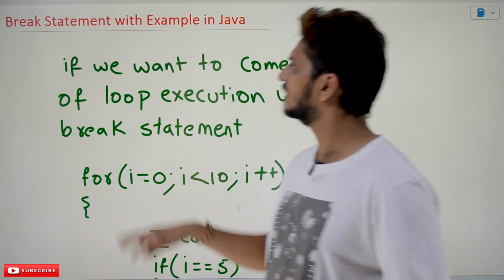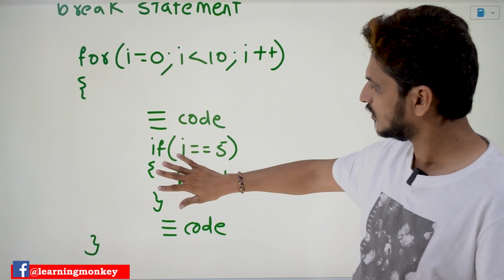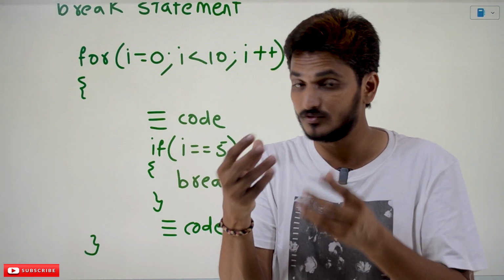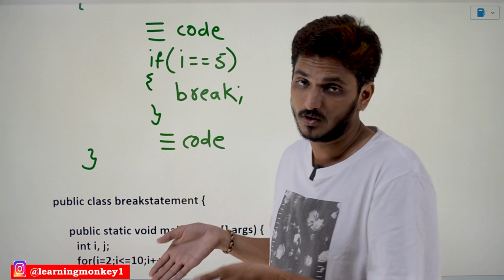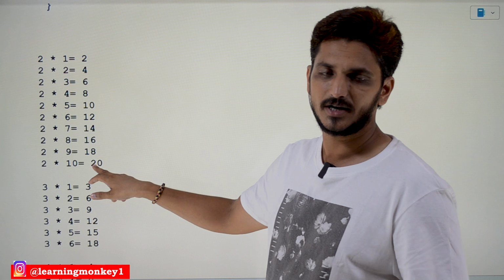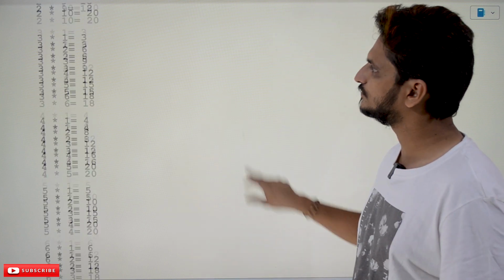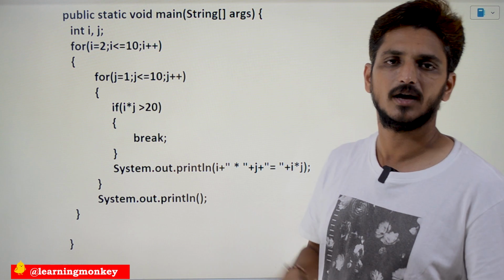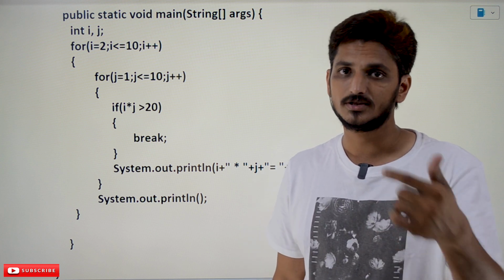Break Statement with Example in Java || Lesson 29 || Java Programming || Learning Monkey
Break Statement with Example in Java
In this class, We discuss Break Statement with Example in Java.
The reader should have prior knowledge of loops in Java. Click Here.
Break Statement:
We use break statements to come out of the loop.
Example:
for(i=0; ilt=10; i++)
Code
if(i==5)
break;
Code
First, we understand the execution of the above Code.
The body contains Code, if statement, and Code for each iteration of the loop.
For the 5th iteration, the if condition is true, so the break statement will execute.
Once the break statement executes, the execution comes out of the loop.
The execution continues executing the remaining Code after the loop.
The below-nested loop example helps to understand the break statement.
Example:
We need to display 2 to 10 tables.
The table value should be less than 20.
Example:
6 * 4 = 24 Here 24 is gt 20 so stop displaying 6th table from 4 onward.
The below diagram shows the program and output.
In the inner loop, we wrote an if condition to break the loop.
if(i*j gt20)
break;
Point to understand:
The beak break statement is written inside the inner loop. So execution comes out of the inner loop.
After coming out of the inner loop, the outer loop starts execution.
Please elaborate on the execution flow step by step.
The elaboration helps a lot to understand how to write Code.